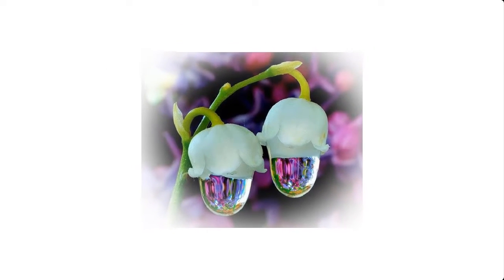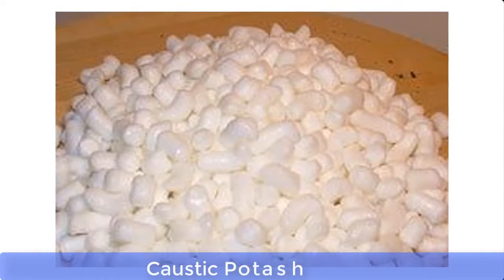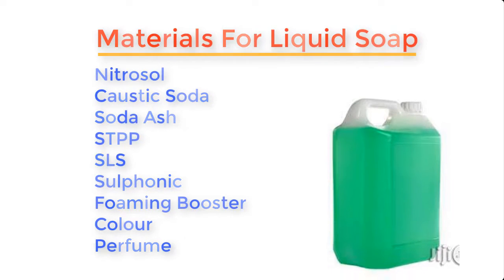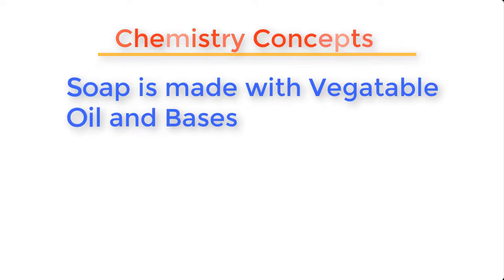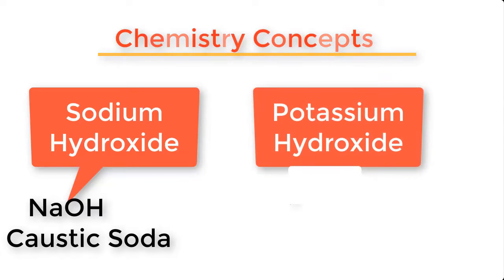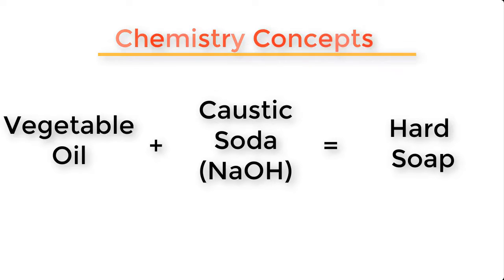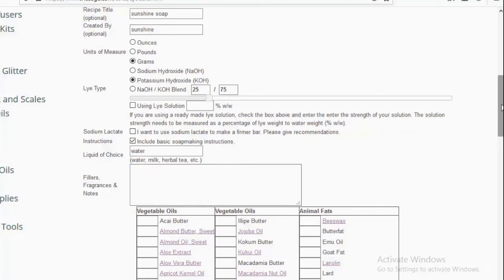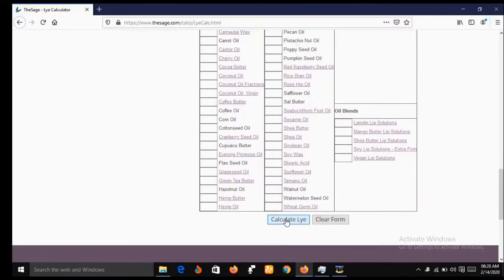How to Make Liquid Soap With Vegetable Oil and Caustic Potash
This video will show you how to make Liquid Soap with Vegetable oil and Caustic potash